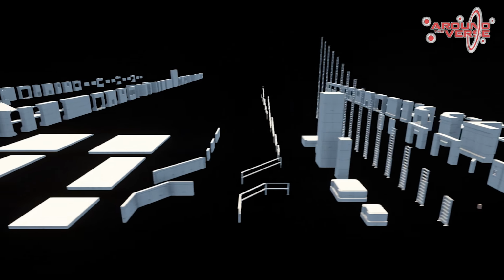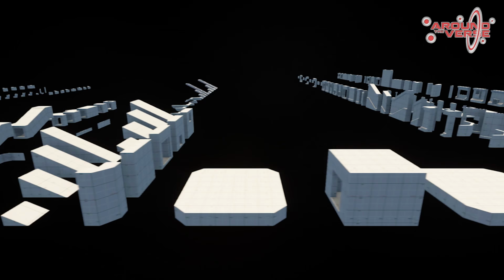Star Citizen: Around the Verse - Level Design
Lead Technical Designer Kirk Tome joins Sandi Gardiner on this week’s episode to share a detailed look on level design. Studio Director & Global Head of Production Erin Roberts reports on the UK’s progress in this week’s studio update.